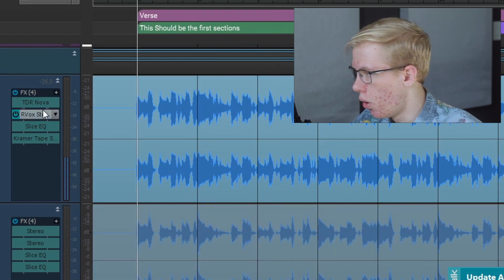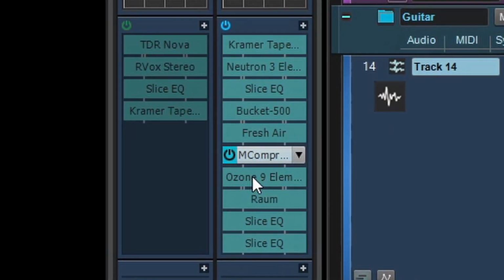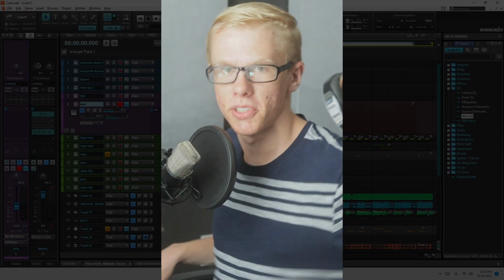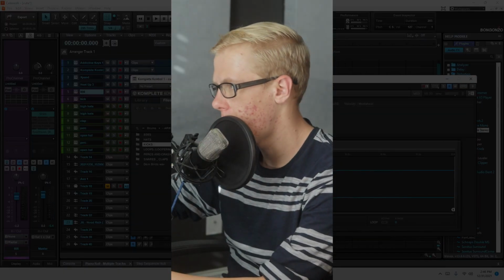My Best SONG YET!! Song Writing in Cakewalk by Bandlab (I'm Back)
0:00 Intro
0:36 Inspiration
1:07 Guitar Recording
1:22 Guitar Mixing
2:15 Bass Guitar
2:35 Kick
3:00 Snare Recording
3:15 808
3:46 Mumbles
4:05 Idea Generation lol
4:51 this is a good melody]
5:11 Someday I'll grow up
5:50 most amazing lyric
6:11 Matureity and pease
6:38 Melody 2
7:06 Conflict
7:31 Selfishness
7:49 Melody 3
8:58 I need more drugs
9:15 Final Song

Alesis Q49 Keyboard
Edifier R980T Monitors
NEEWER NW-7000
Canon M50
Behringer HPM1000
Speaker Isolation Pads
My PC Specs:
i5-8400 CPU
8GB Ram